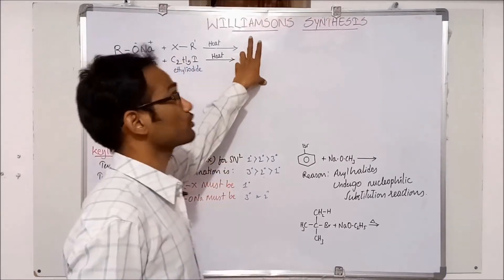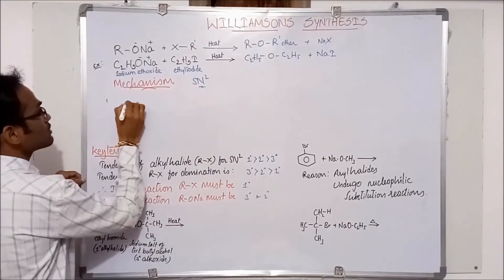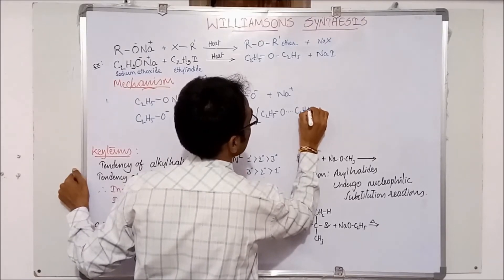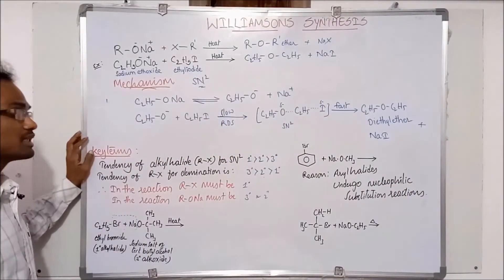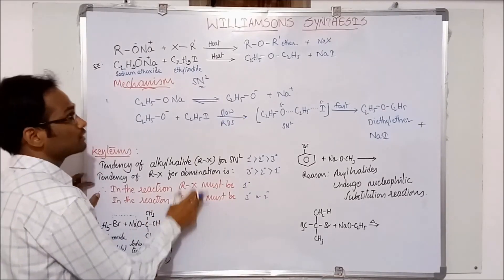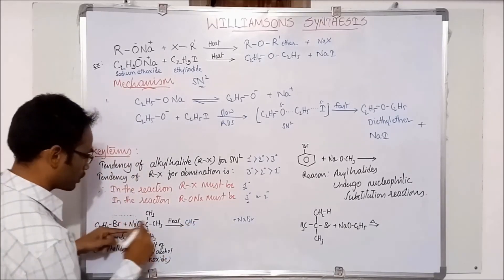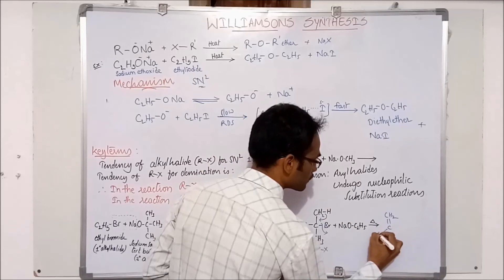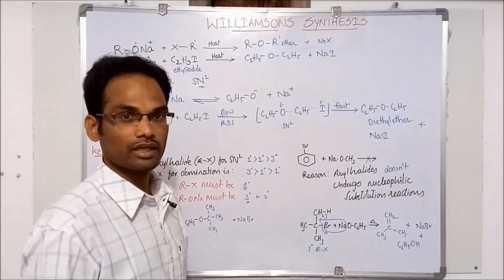Williamson's Synthesis - Named reactions of class XII - IIT Mains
This video explains you William son's synthesis, its characters, and its importance in chemistry.